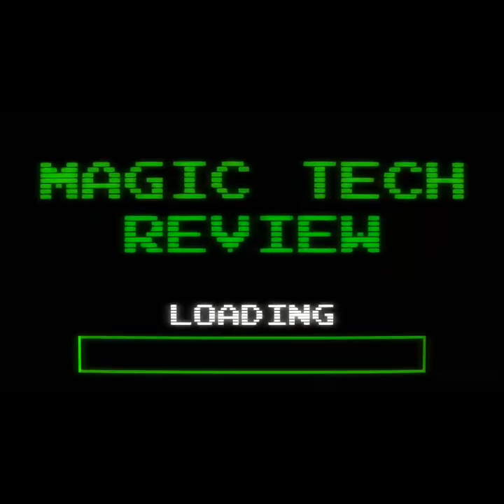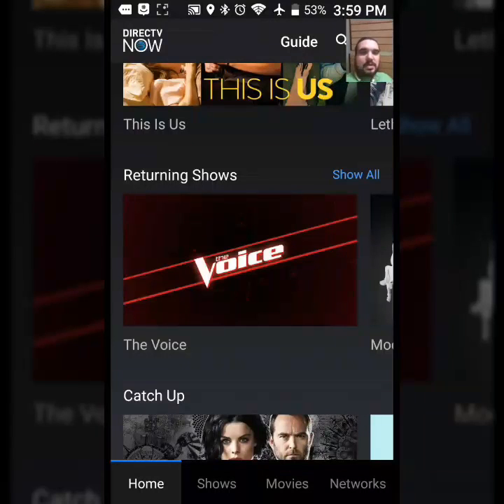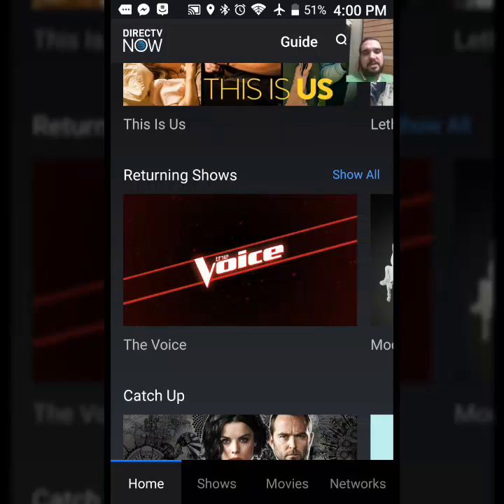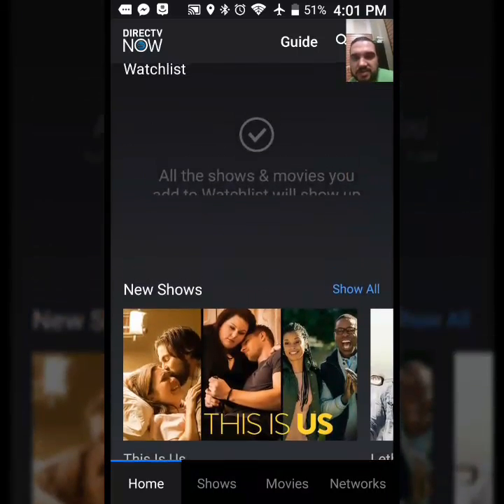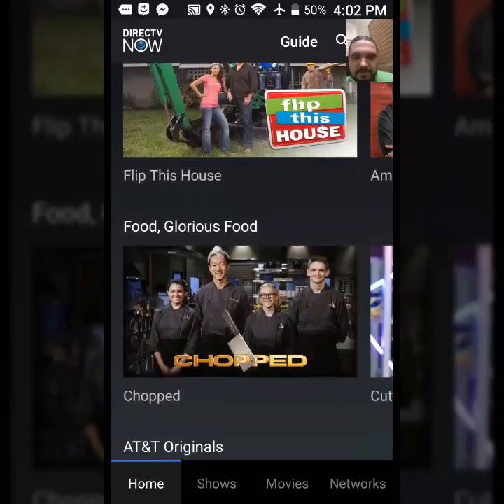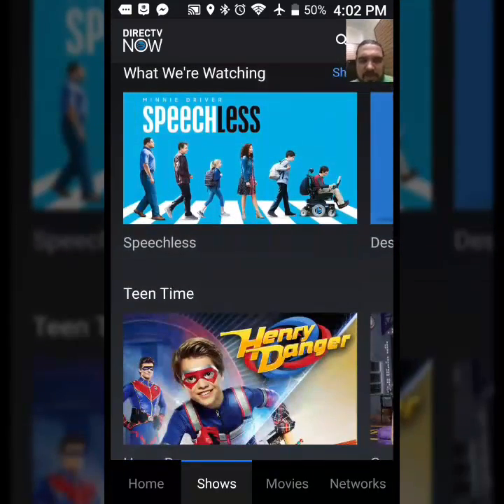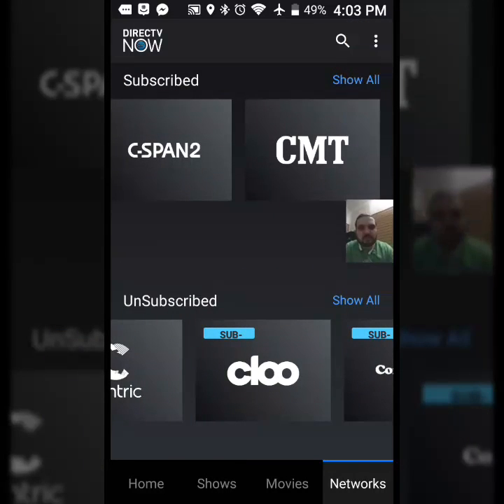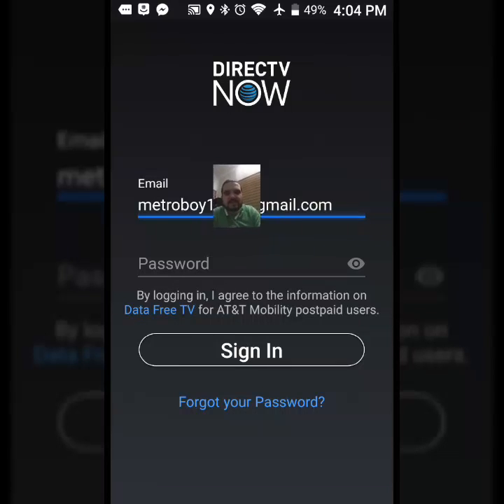Cricket Wireless Brings Drirectv Now, Free One Month Trial, Free Apple TV, Amazon Fire Stick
on Amazon and shop like you normally would! That's it, any purchase made through this link gives the channel a small kickback thanks!!! CricketWireless MetroPCS BoostMobile Cricket Wireless Brings You Drirect Now Get Your One Free One Month Trial Today